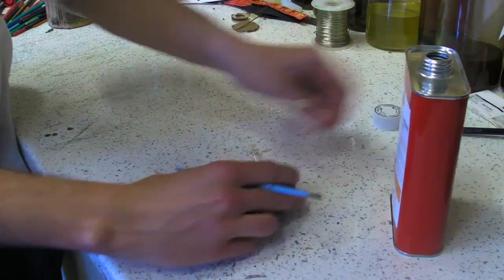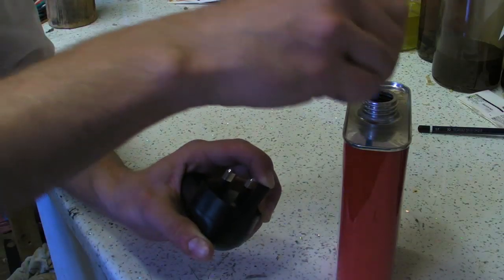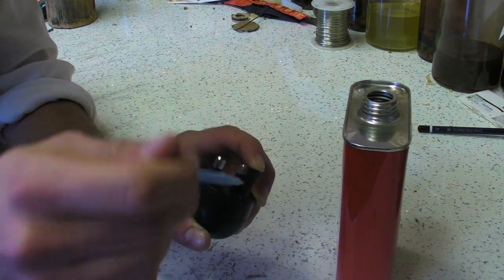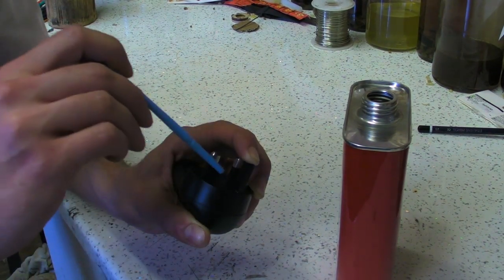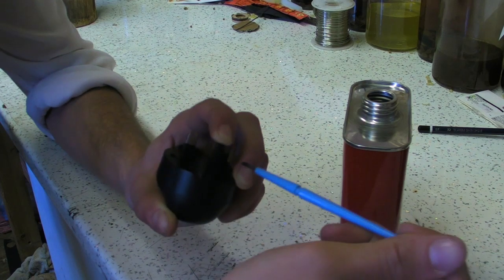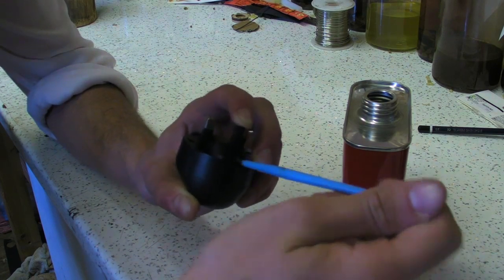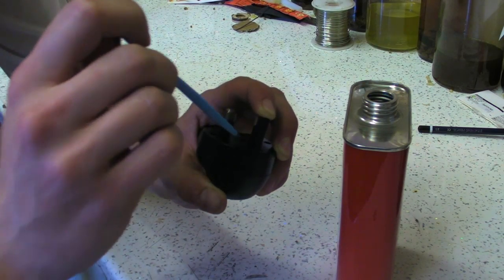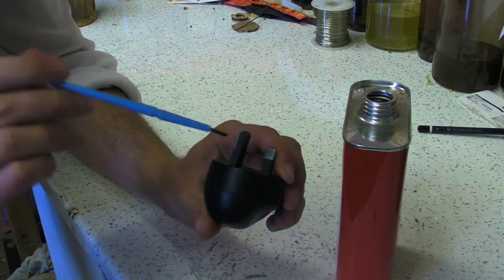Gluing Broken Plastic Pin on Plug - Dichloromethane Liquid Solvent Cement